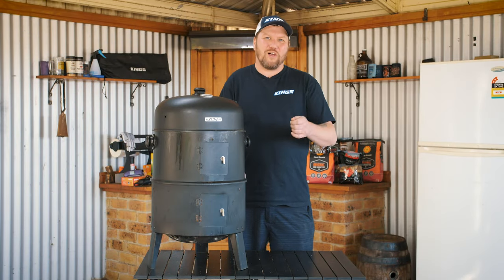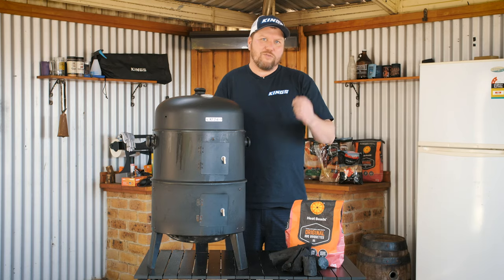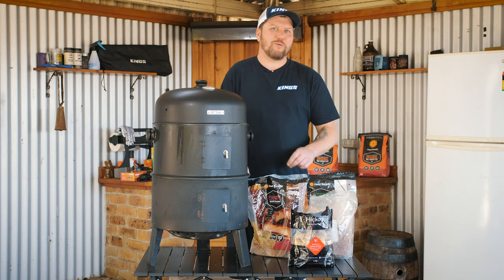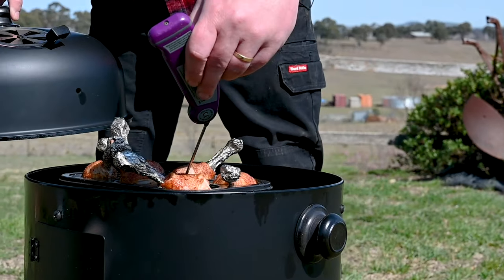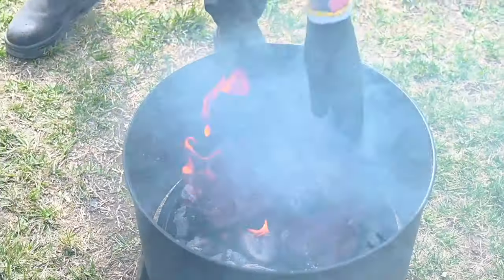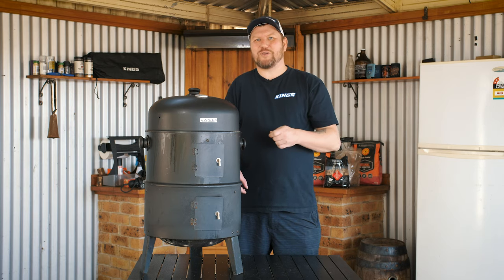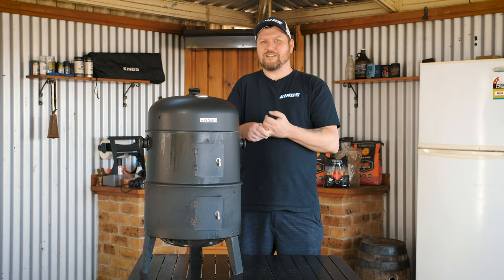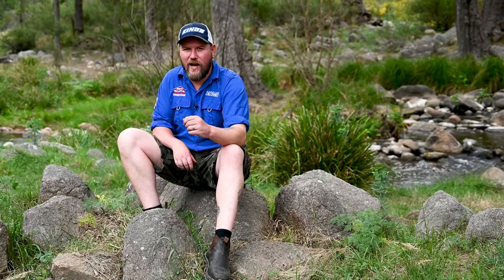LOW & SLOW BBQ 101! Easy tips to make ANYONE a genuine BBQ guru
► GET THE GEAR CHAD USES!

Meatlovers, this one is for you! If you’ve ever wanted to get into true low-and-slow meat smoking but aren’t sure where to start, then our very own backyard BBQ and camp cooking guru Chad has the info you need to see!

Here’s your essential guide to low and slow BBQ Pt 1!

► ABOUT US
4WD Supacentre is an Australian owned company offering quality 4WD, camping and outdoor products at wholesale prices. We carry a wide range of products designed to make your 4WD or camping trip that much more enjoyable. Products range from air compressors, awnings, awning tents, camping gear, exhausts, led lights, Titan rear drawers, recovery gear and heaps more!